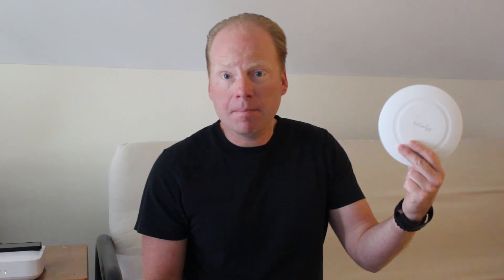Engenius EAP1750H 3x3:3 802.11ac access point